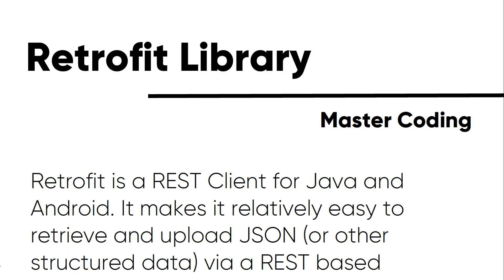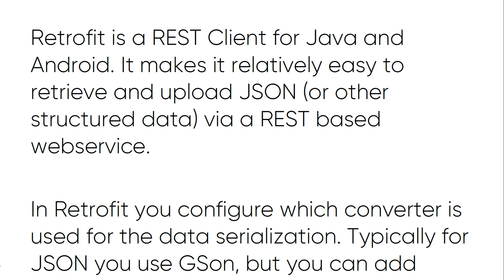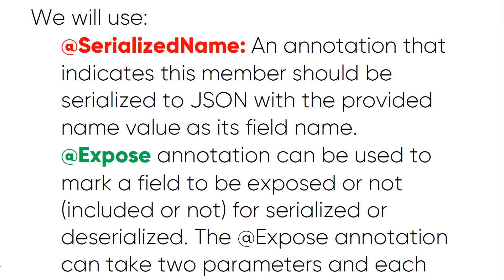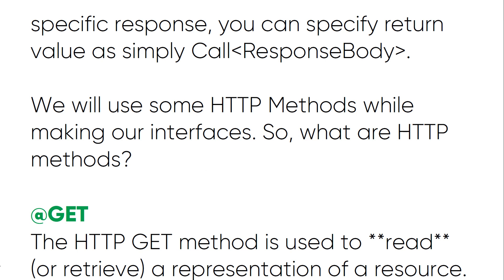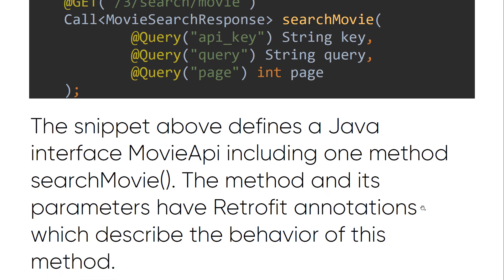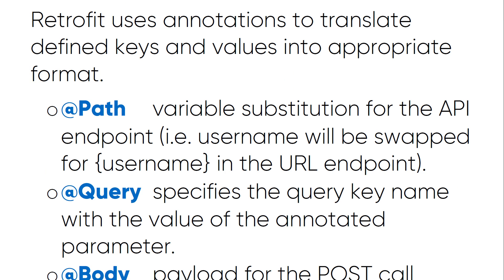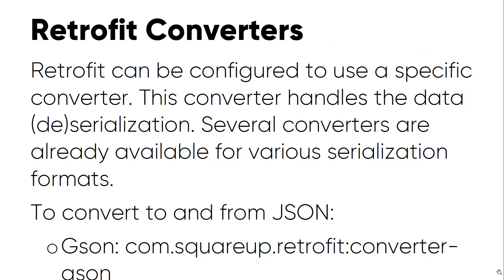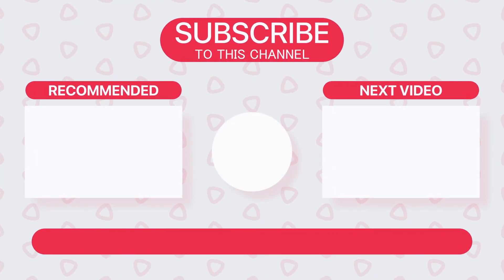Retrofit Tutorial #1 - Basic Concepts [Retrofit with Android Studio]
🔥 In this video series we will learn how to use Retrofit, which is a type-safe HTTP client for Android and Java. We will start a new course about Mastering Retrofit.
⚠️⚠️⚠️ All Source Codes of projects in this video and this channel are available to download from this exclusive udemy course ⚠️⚠️⚠️